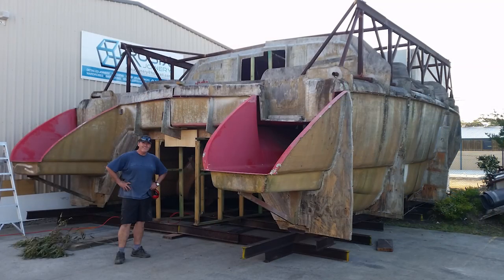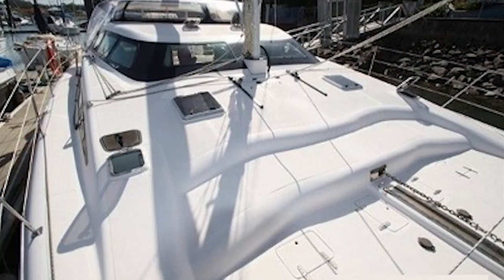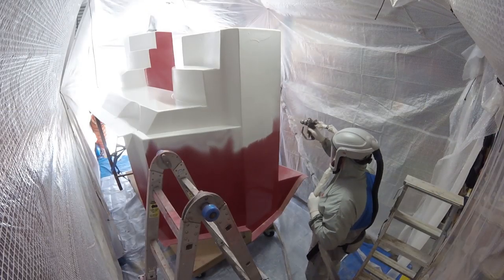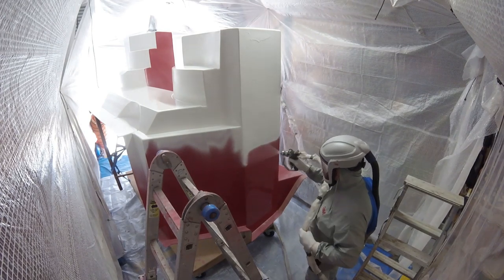Welcome to The Life On The Hulls Patreon Page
My decision to start a patreon page was not an easy one as I will always provide free content to our viewers. We have discovered the ongoing costs of producing these videos, however, are starting to add up and we appreciate any support we can muster to assist with subscription based software, the odd replacement tripod and microphone that my working environment throws out. Time to produce the series is substantial and is greatly slowing te progress of the boat build and I need to get the job done and improve my editing and production at the same time.

Please consider joining our supporters network and benefit by accessing up to date content, tech videos and a range of early release videos that will keep you in the know and much closer to the project and "Life On The Hulls". Thanks again , Rossco.